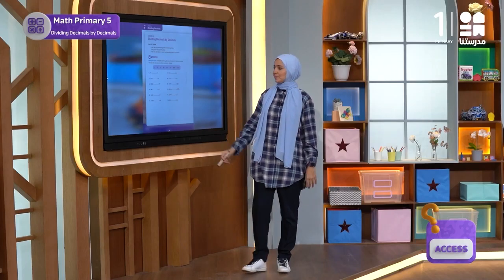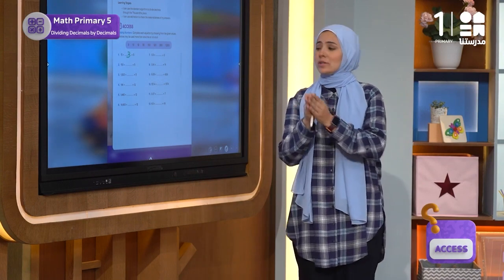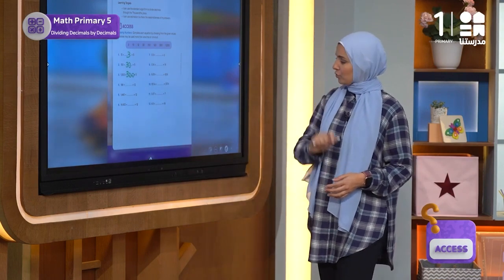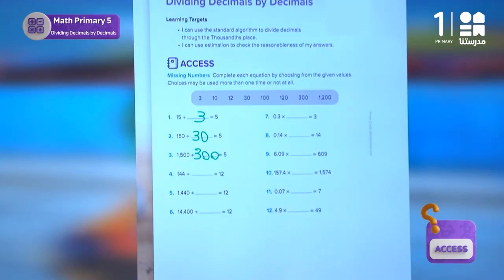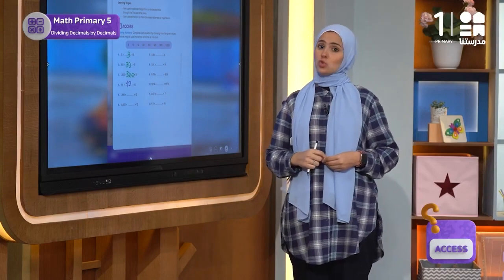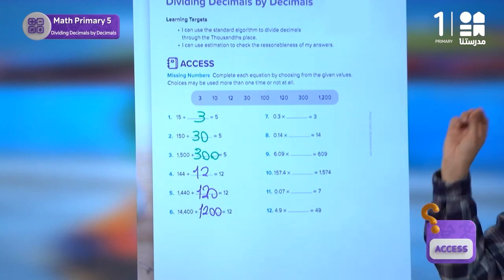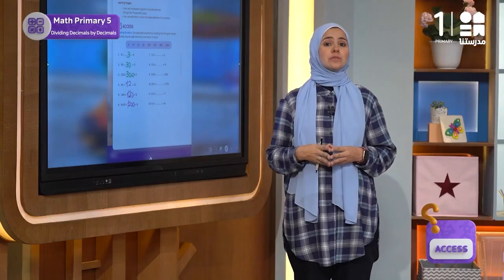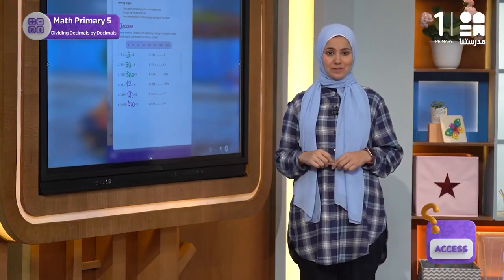Dividing Decimals by Decimals | Math | الصف الخامس الابتدائي